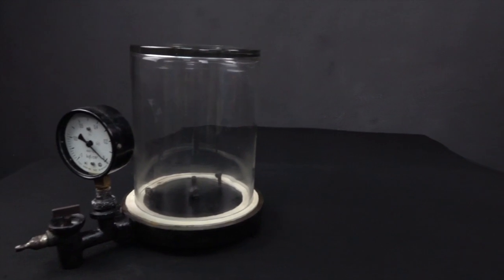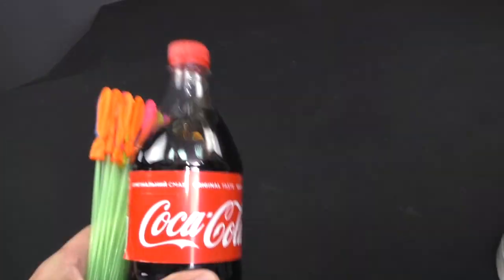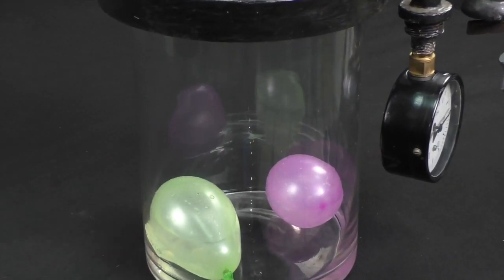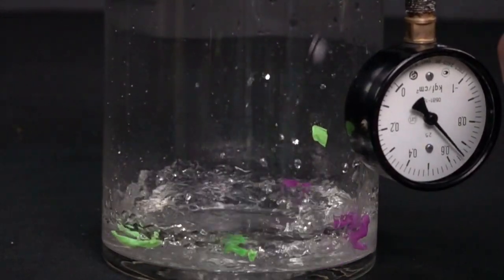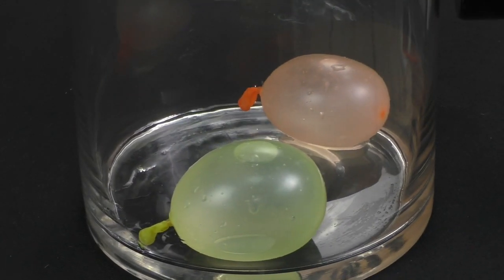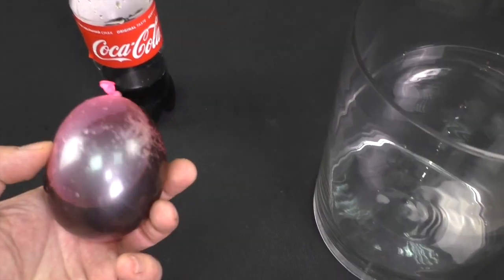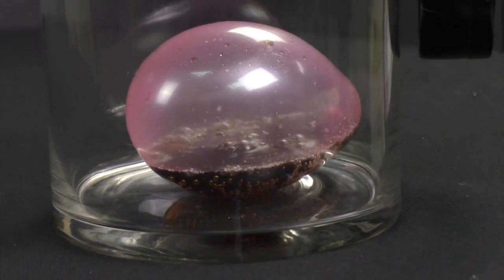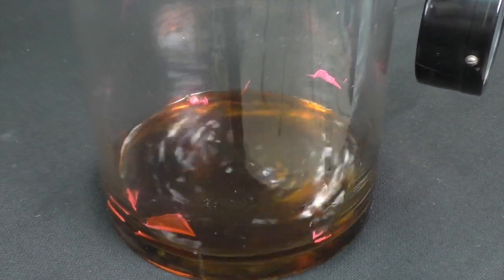EXPERIMENT: WATER AND COCA COLA BALLOON BOMMS IN VACUUM CHAMBER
NEW EXPERIMENT! WHAT IF TO THROW DOWN AN OSTRICH EGG IN THE BALLOON FULL OF ORBEEZ!?